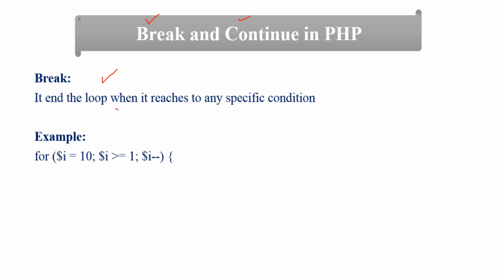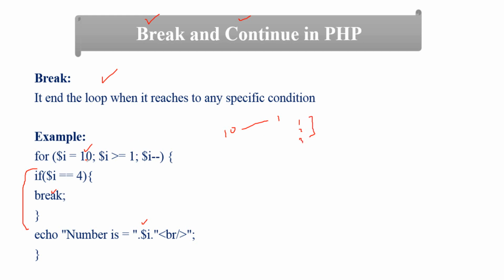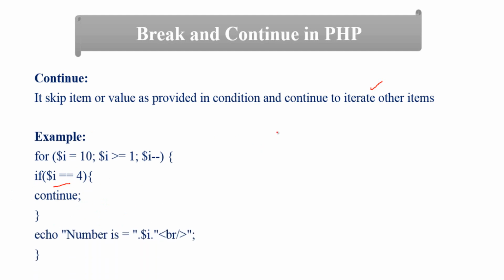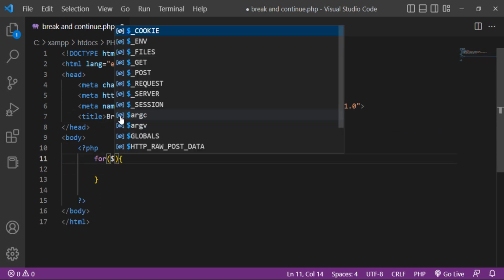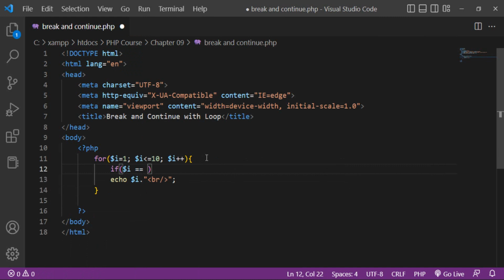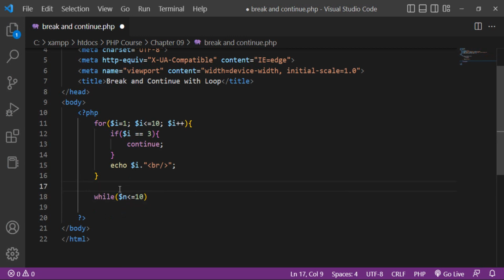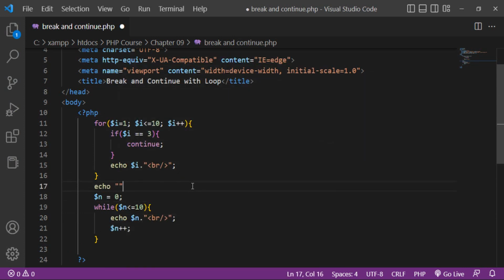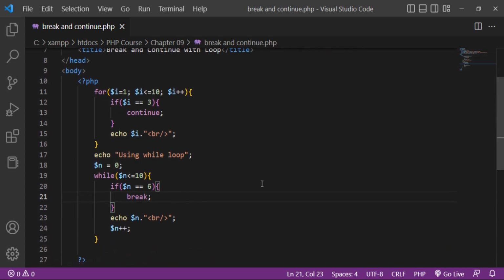PHP Programming Course Chapter 08/10 (Lecture 7/8) - Web Development